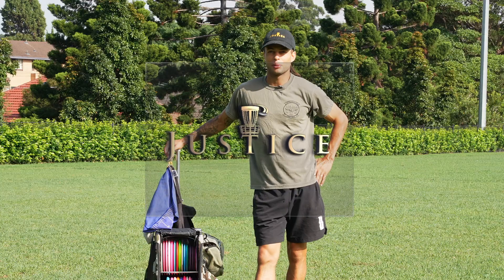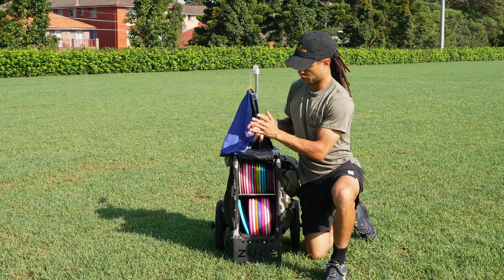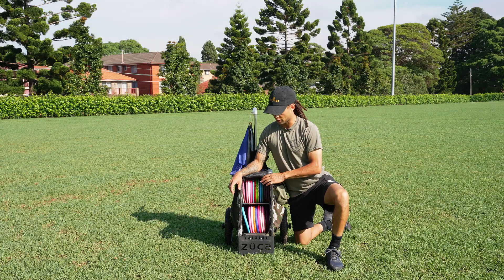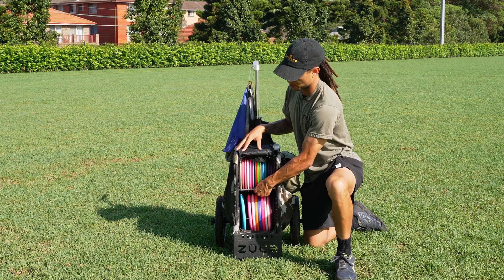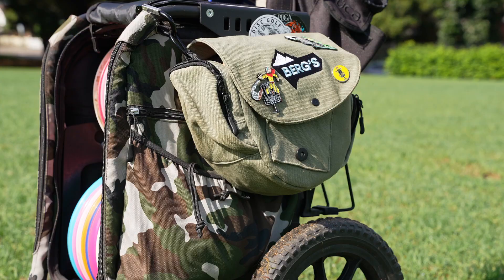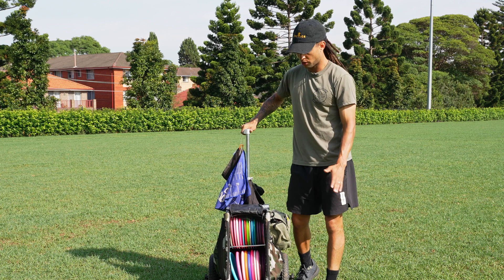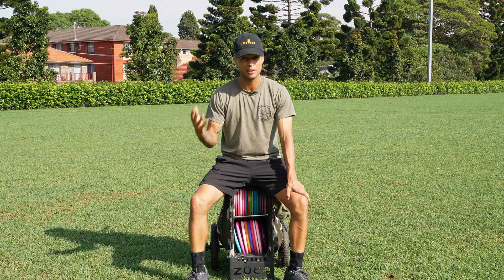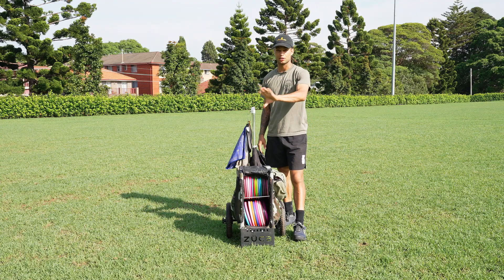Zuca Disc Golf Cart Review: Is It Worth Buying?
Welcome back Justice League!

Are you in the market for a Zuca disc golf cart? Then you need to watch this before you buy! In this Zuca disc golf cart review, I go over all the things that drive me crazy about the cart and all the things that I really enjoy about it as well! This review is what I wish I would have been told before I bought a Zuca disc golf cart. So the question is, is the Zuca disc golf cart worth buying?

Use code "justice5" when checking out at @discconnectiondiscgolf
Use code "justice25" when checking out at TeeBox Sox!
Use code "syncoverstripes" when checking out at Idio Sports!